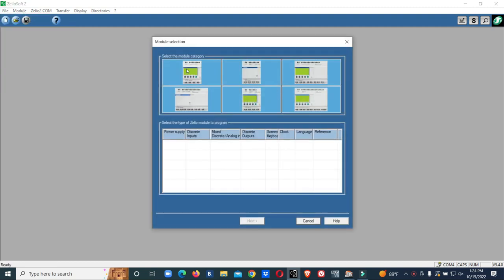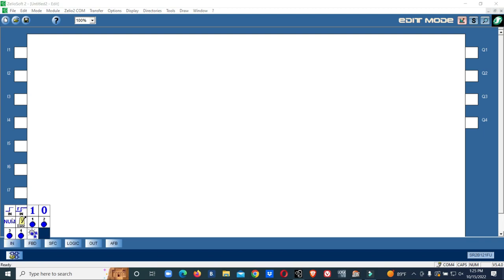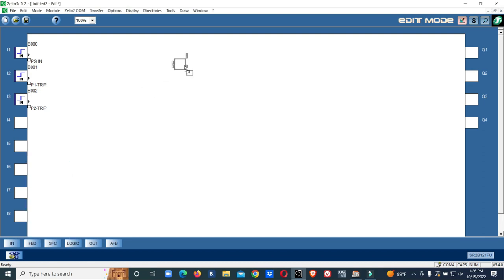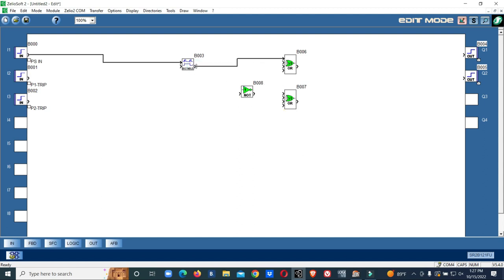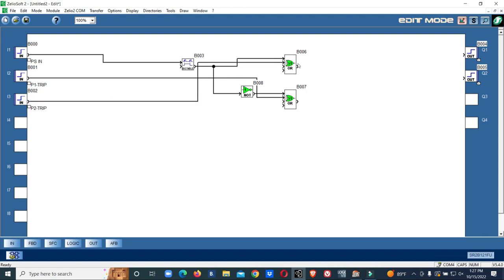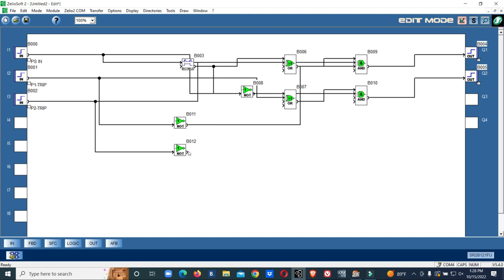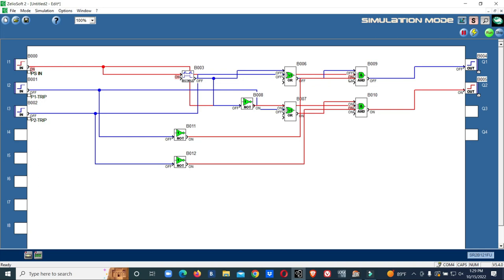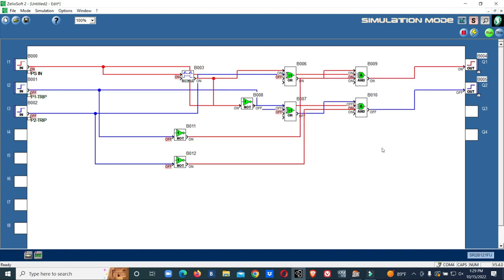PLC PROGRAMMING - Zelio - FBD - 2 pumps duty/standby with latch relay...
This video is showing ho to make program for duty stand by pump control with pressure switch input in function block diagram.